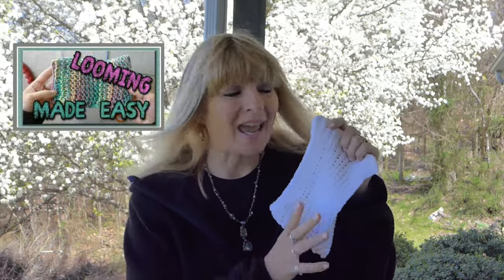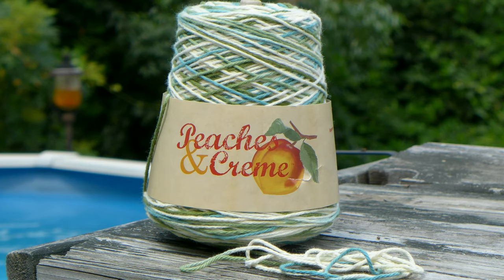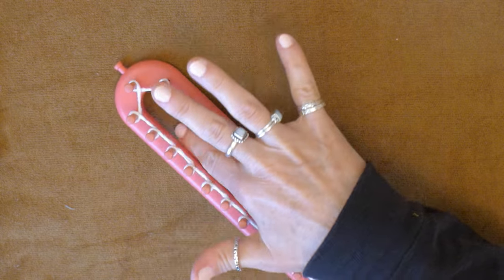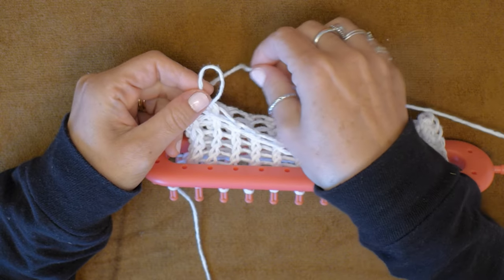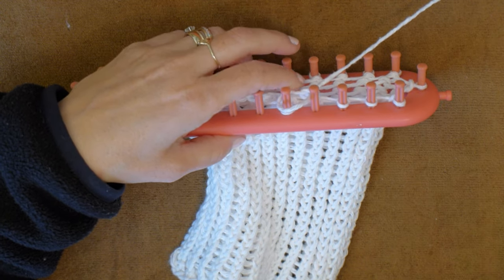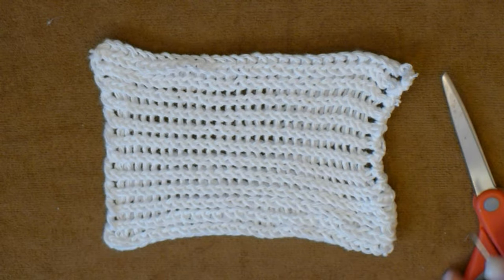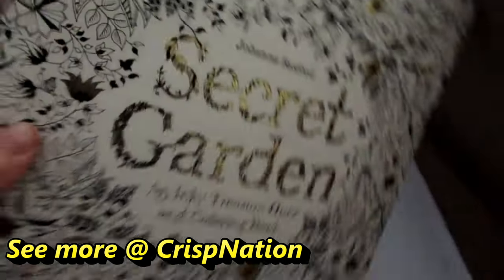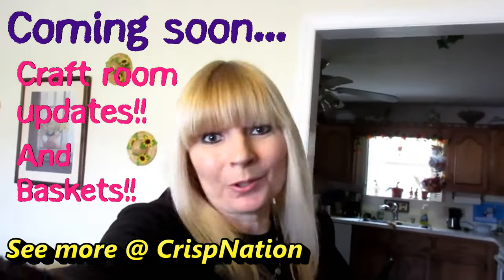Knit a Dishcloth on a Loom - Easy Gift Idea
Learn how to make this easy loom project. Dishcloths! They make great gifts! The best homemade gift to give on Mothers Day. I love these dishcloths. Give this easy pattern a try. Happy crafting!!

Thank you SO much for all of your support. I love you all! oxox